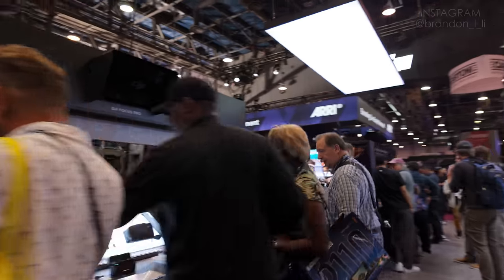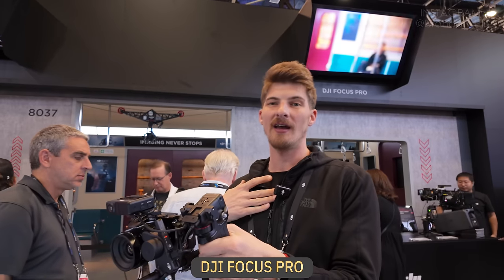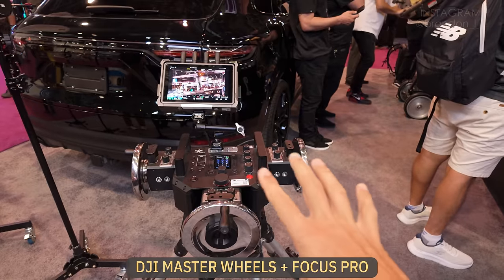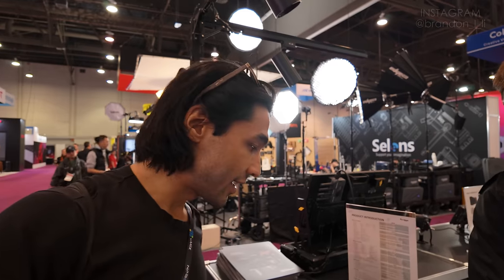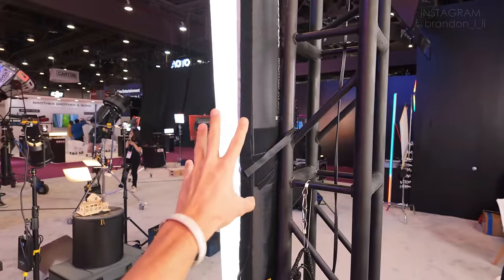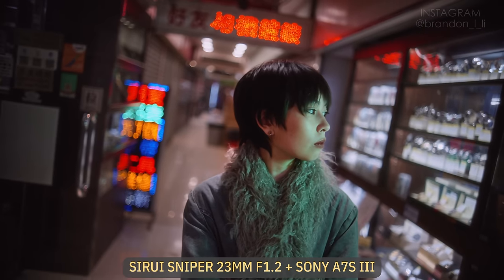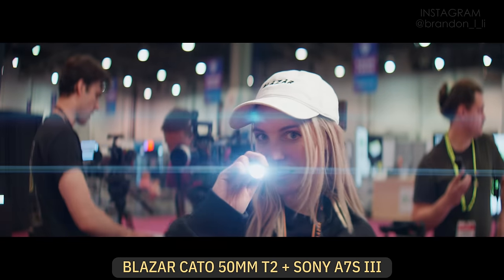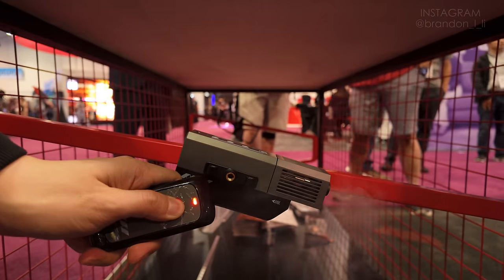NAB2024 - My Favorite Gear (Featuring DJI Focus Pro)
A few picks of my favorite products from the NAB show!

DJI Focus Pro
DJI RS4 or RS4 Pro
Hollyland Lark M2
Godox AT200Bi
Sirui Nightwalker
Laowa Proteus 85mm anamorphic lens
Blazar Cato 50mm

Looking for unlimited music and sfx? Try Audiio Pro!

0:00 DJI
3:43 Portkeys
4:14 Godox
5:00 Hollyland
5:44 Sirui
6:16 Laowa
7:02 Blazar
7:22 Pgytech
7:55 Smallrig party!!
8:21 SmokeNINJA